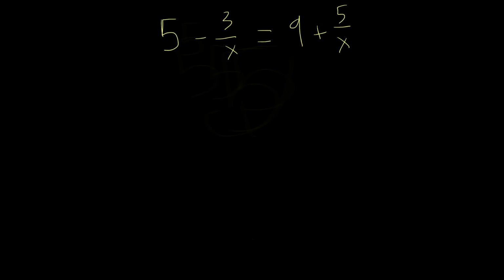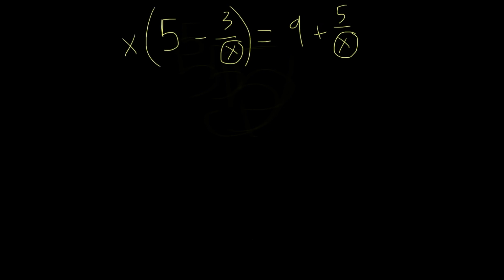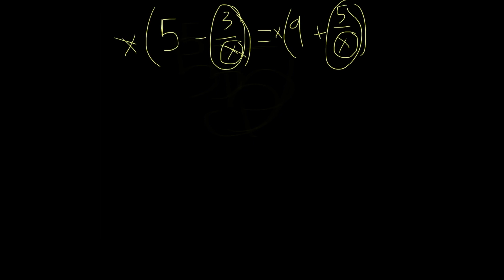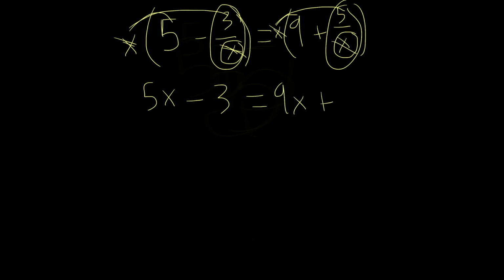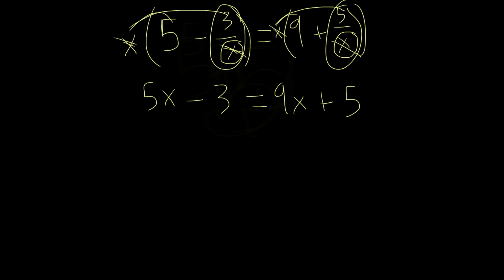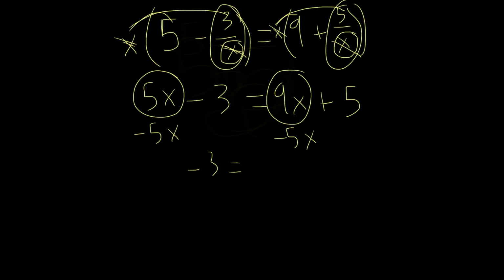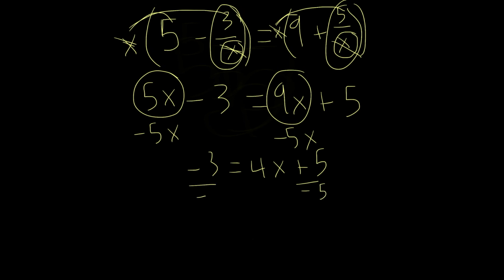Using Distribution to solve Multi-Step Equations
In todays video, we will be teaching you how to use Distribution to solve multi-step equations.